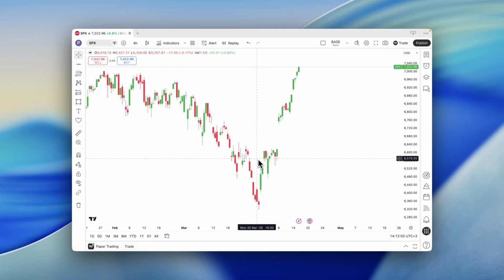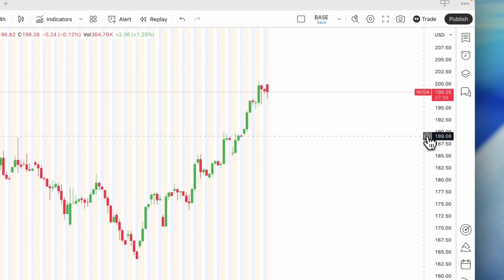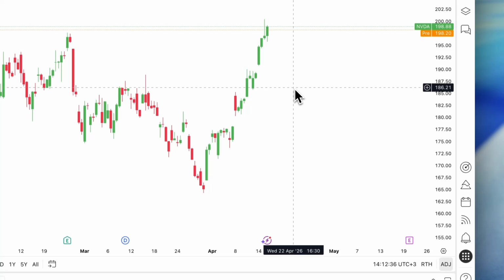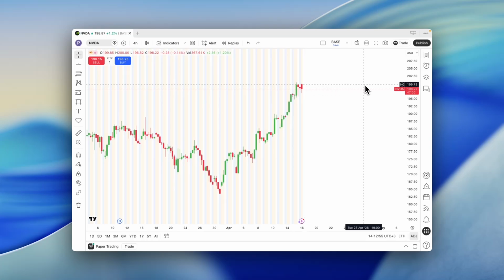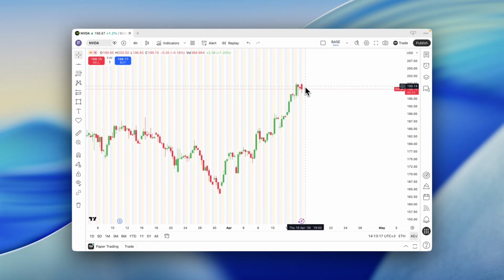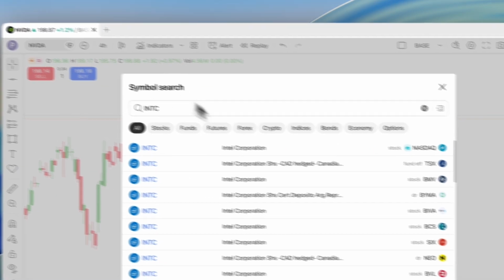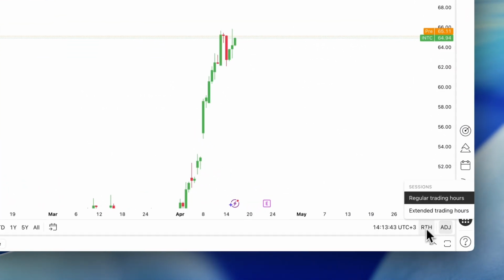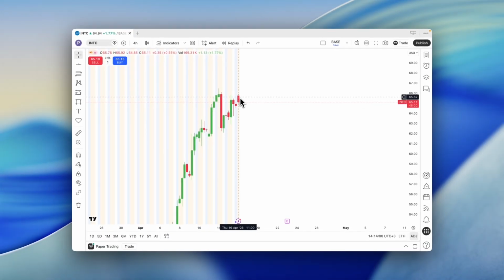How to Switch Between RTH and ETH on TradingView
Learn how to switch between Regular Trading Hours (RTH) and Extended Trading Hours (ETH) on TradingView to get a complete view of price action. In this tutorial, you’ll see how to toggle sessions, understand the differences between them, and use both to improve your trading decisions. Essential for stock traders who want to track both regular and after-hours moves in one place.